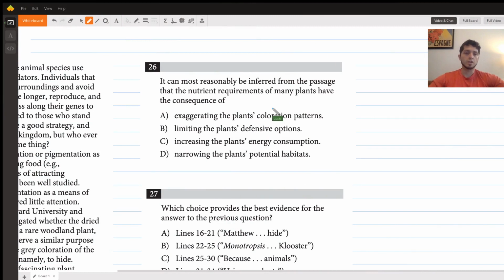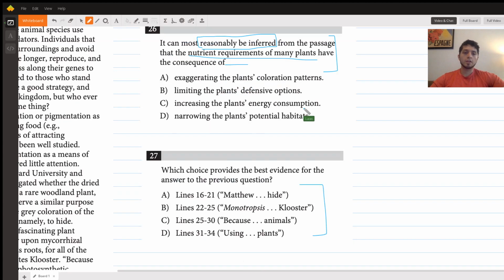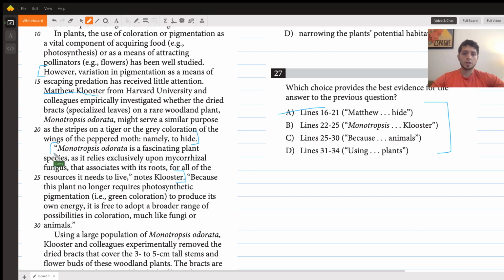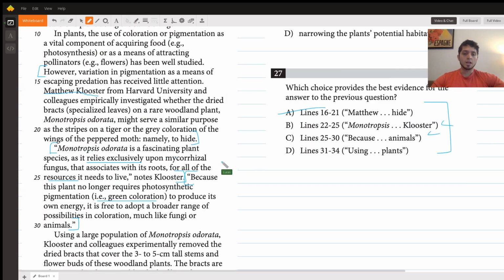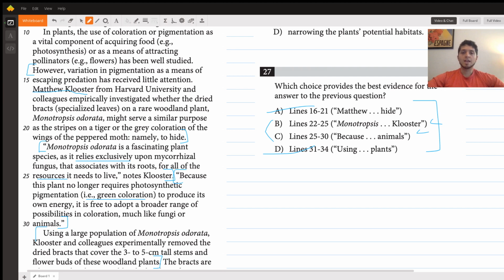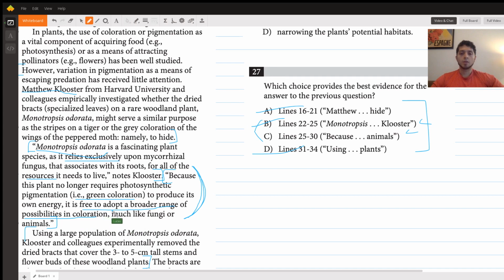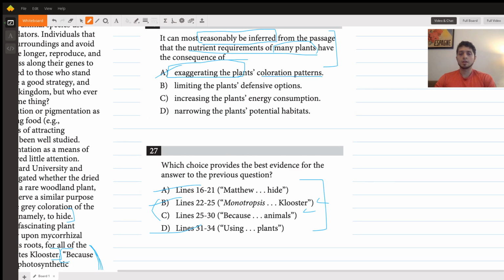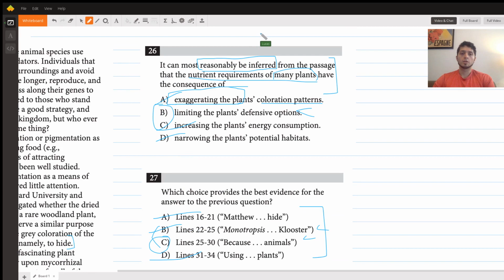SAT #17 Reading (Questions 26 & 27)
Question: SAT #17 Reading (Question 26-27)
It can most reasonably be inferred from the passage that the nutrient requirements of many plants have the consequence of [...]?

Answered By:

Lucas M.
99th Percentile SAT / ACT Tutor, Reading and Writing Expert

Written Explanation:

Answer Choices B and C are the correct answers because Lines 25-30 say, “‘Because this plant no longer requires photosynthetic pigmentation (i.e., green coloration) to produce its own energy, it is free to adopt a broader range of possibilities in coloration, much like fungi or animals.’” These Lines set other plants in contrast to Monotropsis odorata which receives all its nutrients from a specific fungus, and tell us that because these other plants rely on photosynthesis, they have a smaller range of coloration possibilities. This most closely matches Answer Choice B for Question 26, which says that the nutrient requirements of many plants have the consequence of “limiting the plants’ defensive options.” For Question 27, Answer Choice A is incorrect because it only introduces scientist Matthew Klooster and explains his research project, without explaining anything about the nutrient requirements of other plants. Answer Choice B is incorrect because it more directly explains how Monotropsis odorata receives its nutrients, without making a claim about how other plants do so and the related consequences. Answer Choice D is incorrect because it only explains the methodology of the study conducted, and not about the nutrient requirements of other plants. For Question 26, Answer Choice A is incorrect because the Text says that plants that rely on photosynthesis have “a smaller range of coloration possibilities,” but not that their coloration patterns are therefore exaggerated. Answer Choice C is incorrect because neither the Passage nor the Texts make the case that plants other than Monotropsis odorata have increased energy consumption. Answer Choice D is incorrect because neither the Passage nor our Texts make a connection between a plant’s nutrient requirements and that plant’s potential habitats.